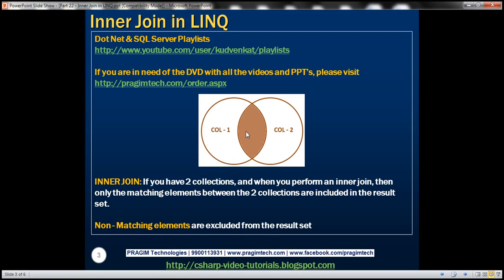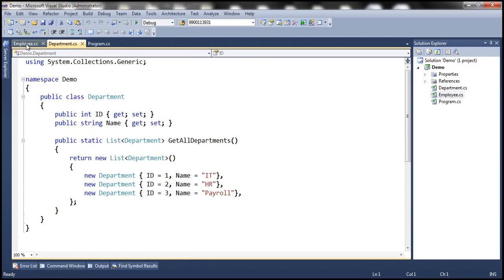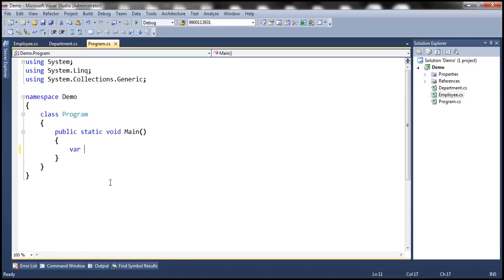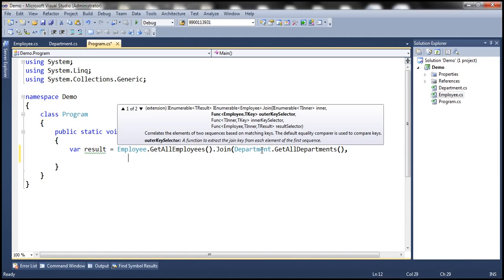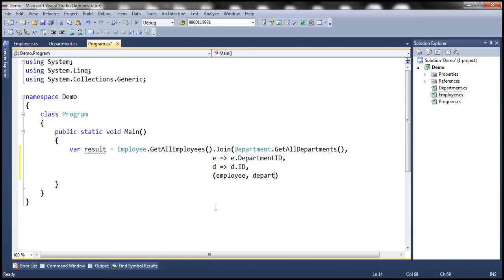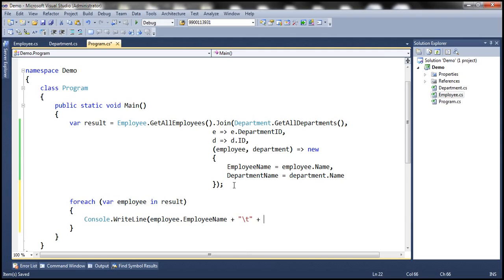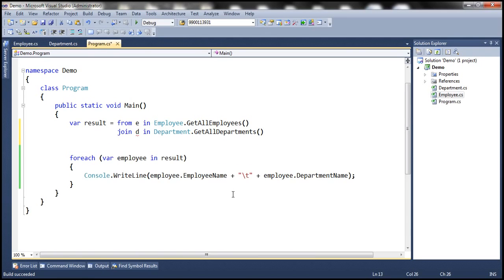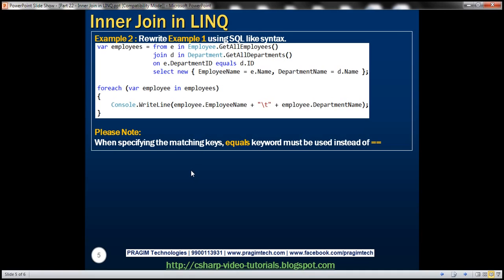Part 22 Inner Join in LINQ